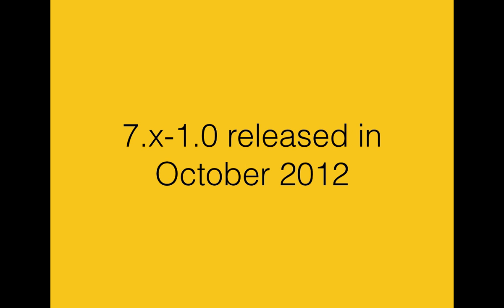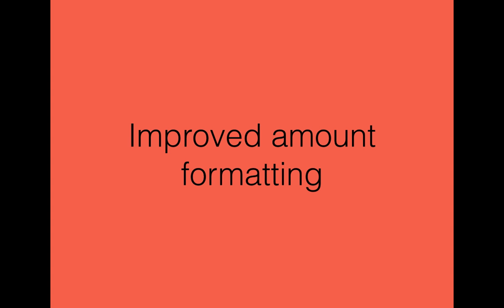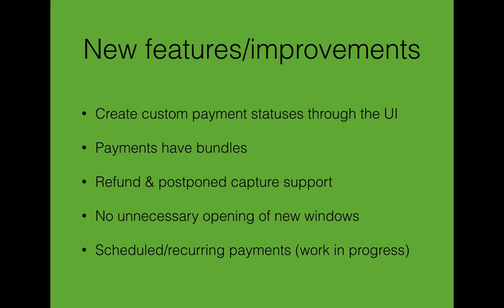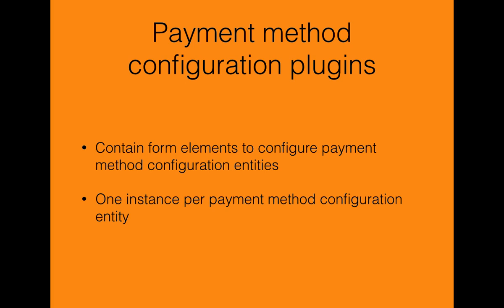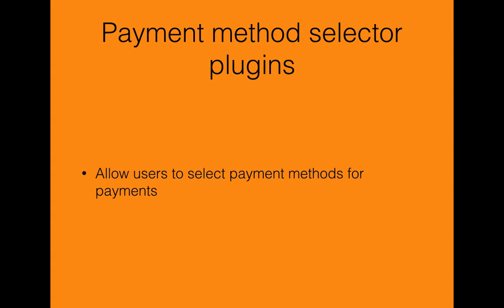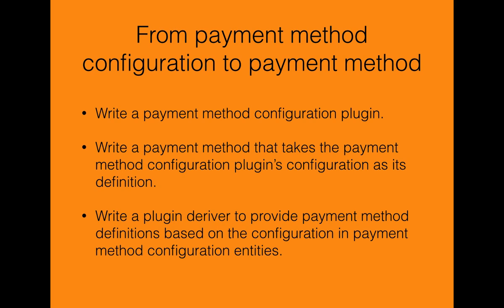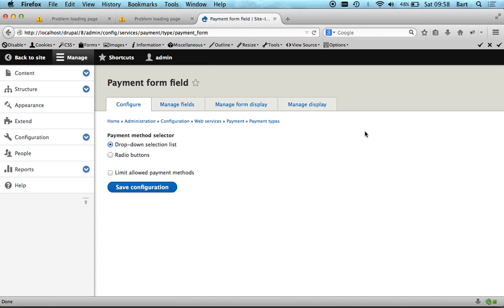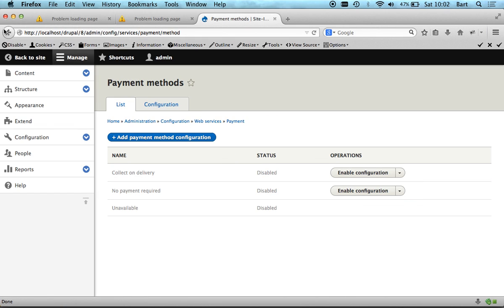Bart Feenstra - Payment Processing In Drupal 8